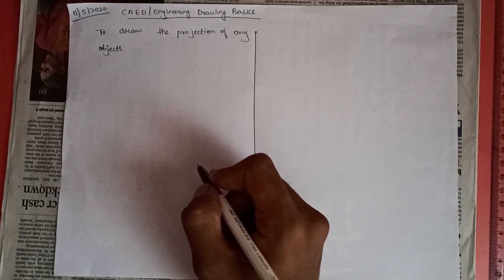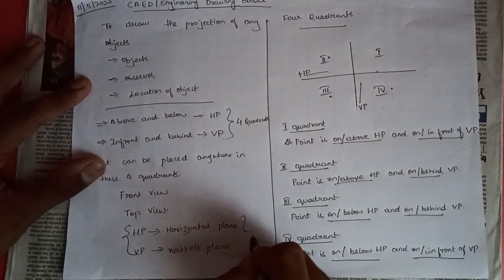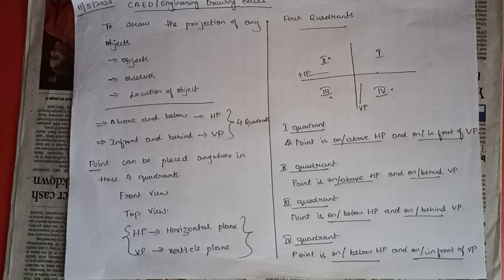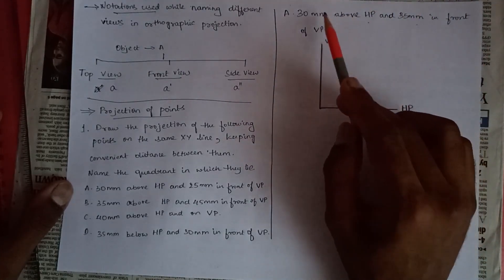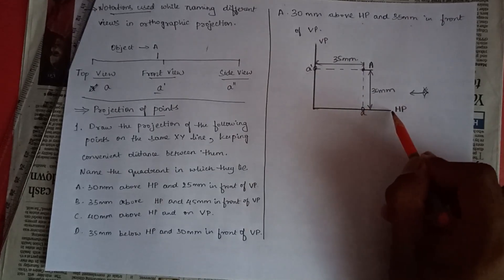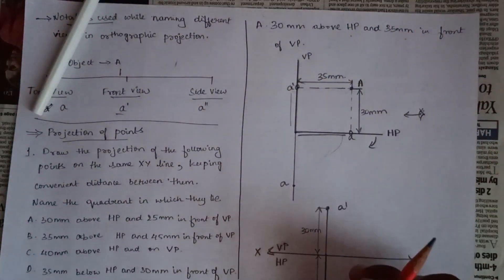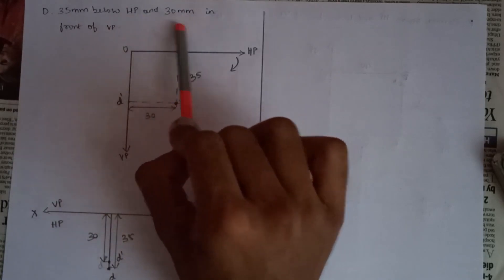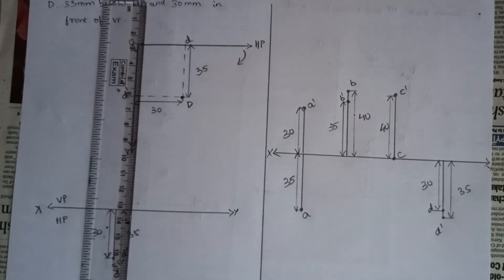CAED BASICS & PROJECTION OF POINTS| 18EGDL15/25 | CAED series- Lesson 1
Learn the basics of CAED or Engineering Drawing along with a problem on Projection of POINTS.

Hi! Guys in today's lesson we will look at the basics of Computer Aided Engineering Designing. If you are new to this subject this is where you need to start!!
Please follow the playlist to learn CAED completely.

Projection of POINTS PROBLEM : 04:27
CAED Basics : 00:58
Final Answer : 09:41

If you understood the concepts and/or have any doubts or  feedback/suggestion use the comment section. Your query will be attended at the earliest.

Do not by-heart the problems guys, understand them. It is easier to understand believe me.

It's going to make the topic so simple for one and all.

Thank you guys for watching this video. More in the pipeline!

Learn more learn with ease.